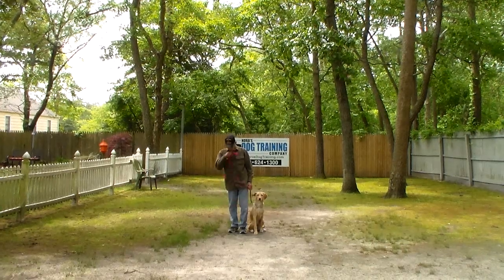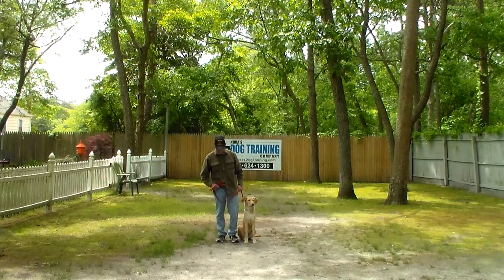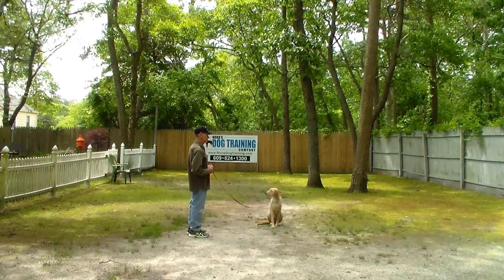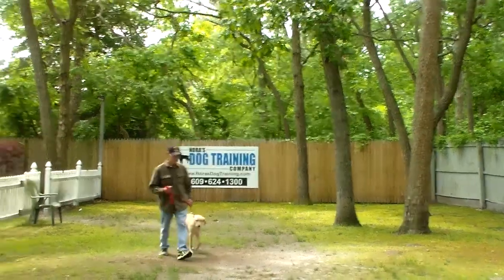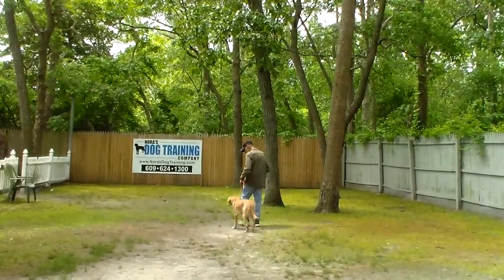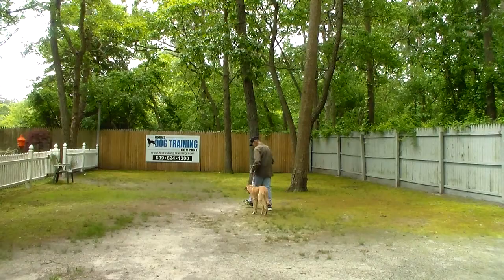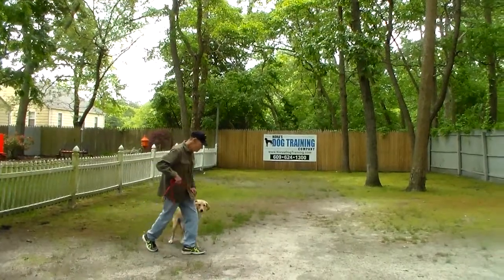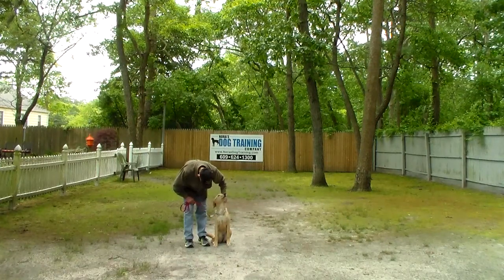Jane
Jane is an adorable yellow lab puppy.  She is doing a great job of demonstrating some of the new skills she learned while at Nora's Dog Training Company.  Great job little girl!